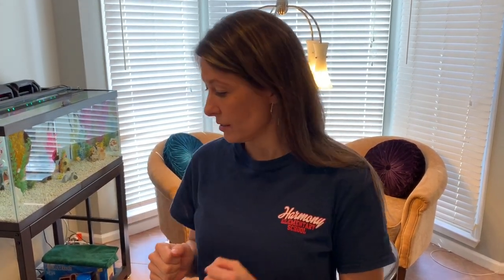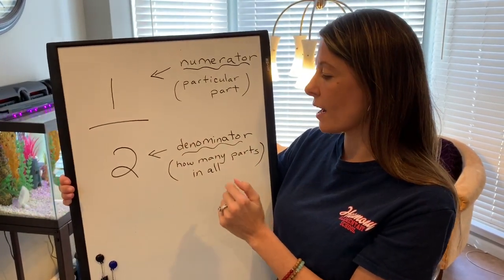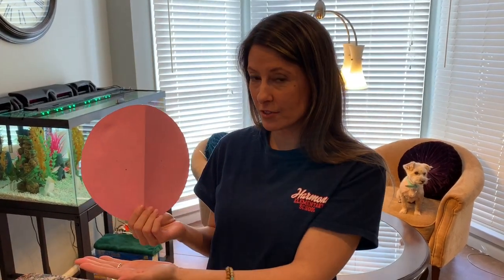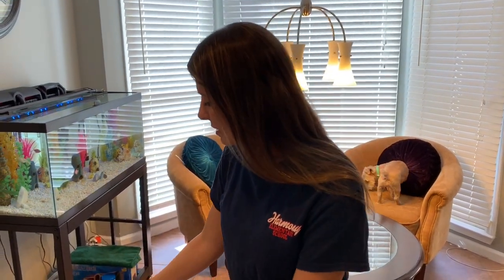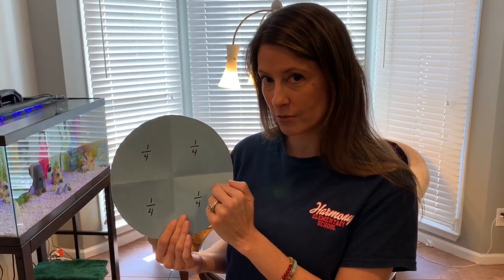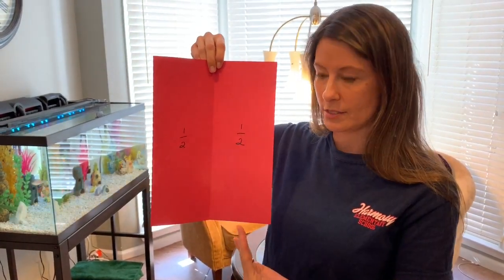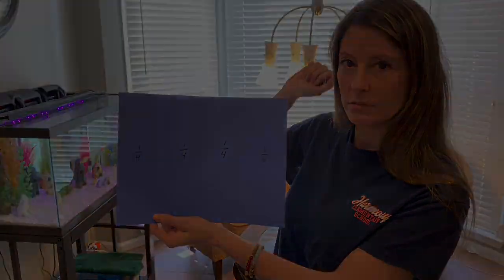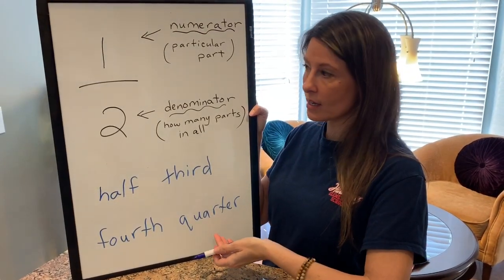Garner Fractions Intro